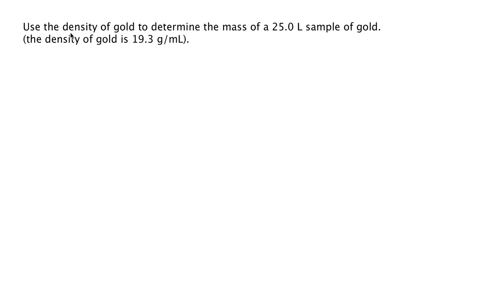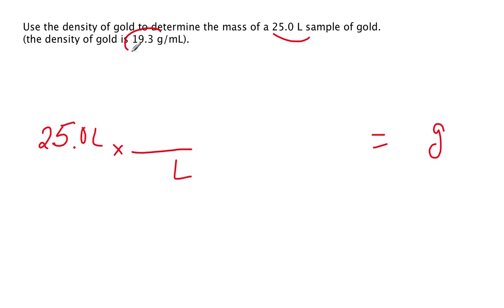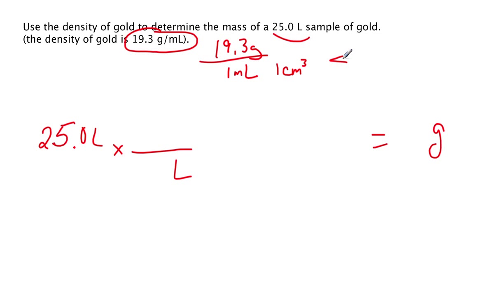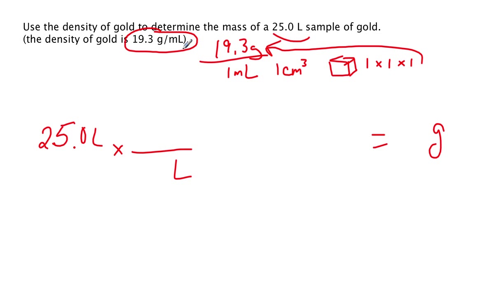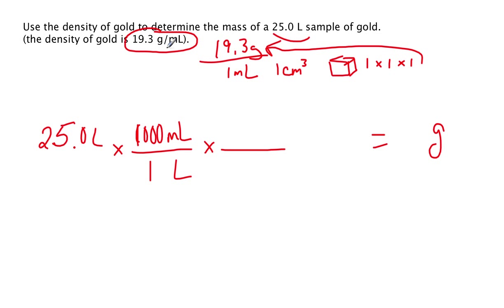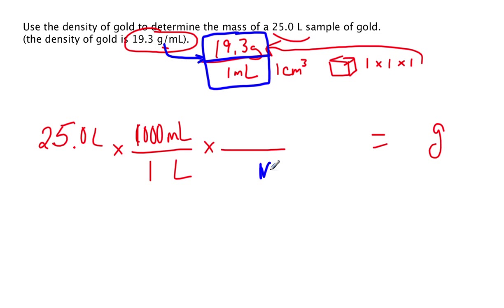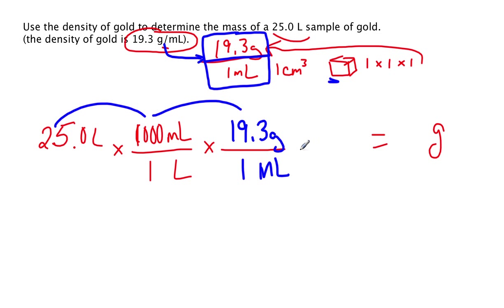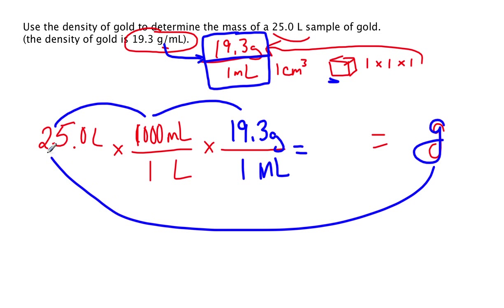Convert 25.0 L of gold to mass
more practice with density as a conversion factor